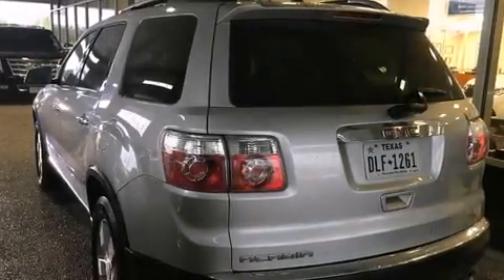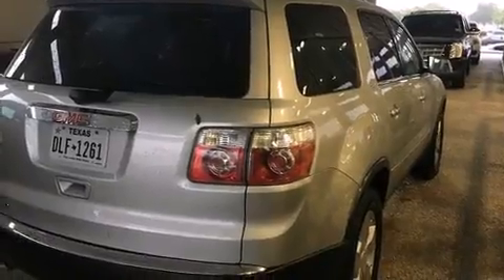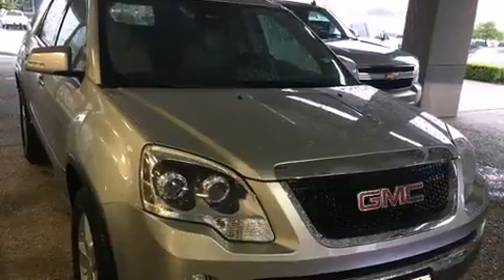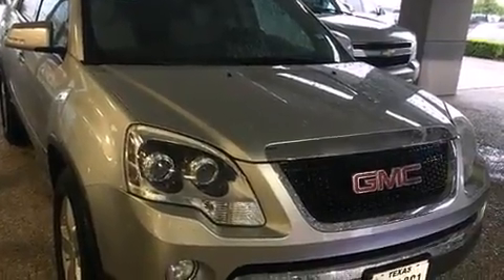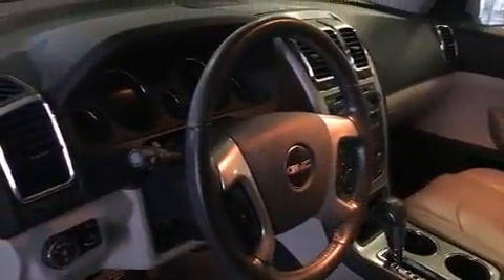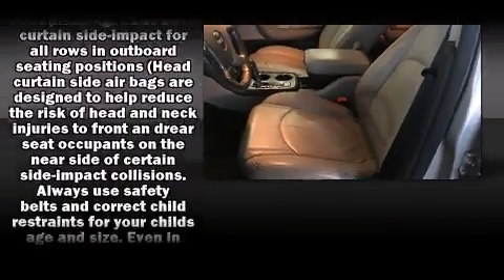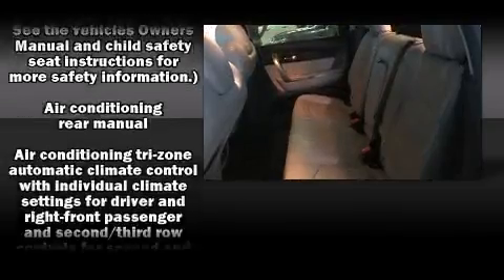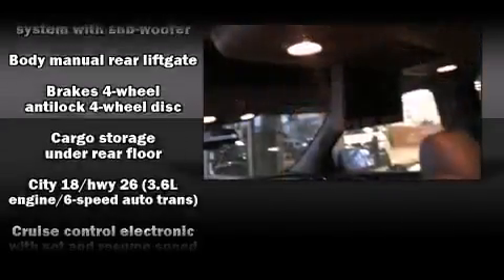2007 GMC Acadia SLT in Houston, TX 77074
Load your family into the 2007 GMC Acadia. A 3.6 liter V-6 engine pairs with a sophisticated 6 speed automatic transmission, and for added security, dynamic Stability Control supplements the drivetrain. Top features include front fog lights, 1-touch window functionality, an outside temperature display, tilt and telescoping steering wheel, heated door mirrors, cruise control, a roof rack, and power windows. Third row seats provide an even greater maximum passenger capacity. Passenger security is always assured thanks to various safety features, such as: dual front impact airbags, front SIDE impact airbags, traction control, a panic alarm, onStar, and 4 wheel disc brakes with ABS. We pride ourselves in the quality that we offer on all of our vehicles. Please don't hesitate to give us a call.